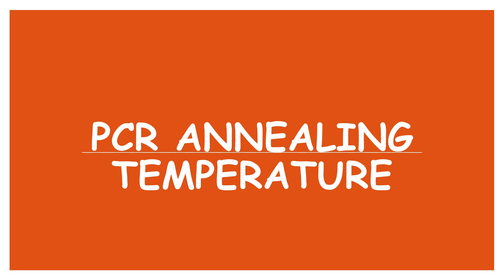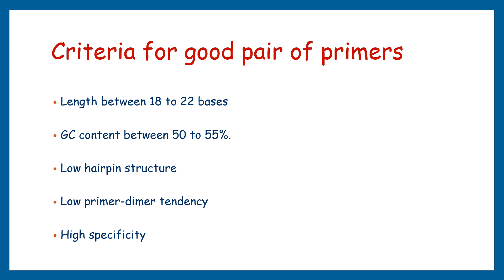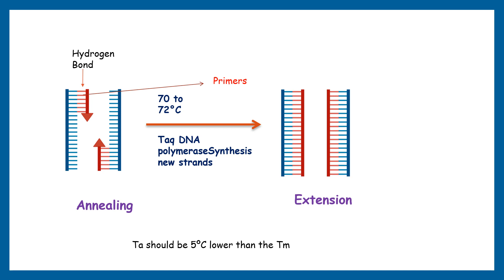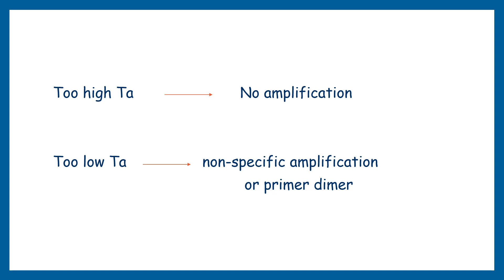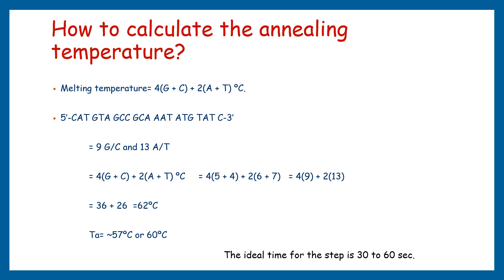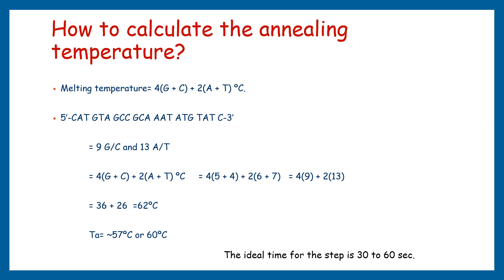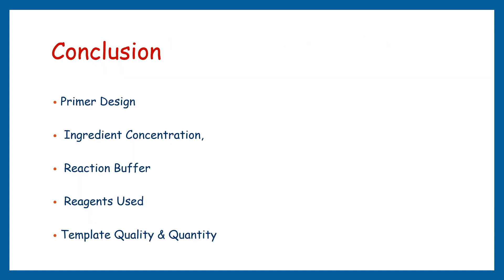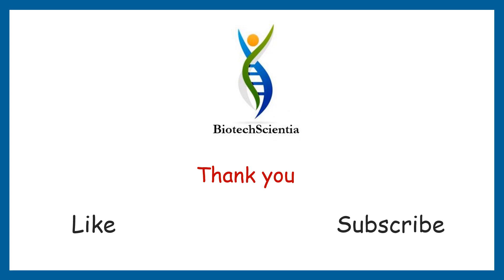PCR Annealing Temperature | Annealing Temperature Facts | How to Calculate Annealing Temperature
Hello friends, today we will discuss PCR annealing temperature. I know it's a very basic thing in molecular biology but this video will b helpful for newbies to understand what annealing temperature in PCR is?

Hello, this is Dr. Manushi Siddarth, PhD in Medical Biochemistry, Recipient of UGC- Post-Doctoral Fellowship for Women Scientist. Well trained in Molecular Biology techniques, Animal Cell Culture techniques, Biochemical techniques. I am here to share the theoretical and practical knowledge that I have gained in my PhD and Post Doc research experience. This channel provides videos of various biological related topics in the field of Molecular, Biology, Biochemistry, Toxicology, Animal Cell Culture Techniques, Biotechnology, and so on. If you are in the biological sciences field or pursuing a PhD, this channel is just for you to resolve all your thesis related problems (Theoretical or experimental work). I teach research related topics of biology with interactive presentations including animations and an interactive PowerPoint so that you can better understand the mechanism behind the specific topic.